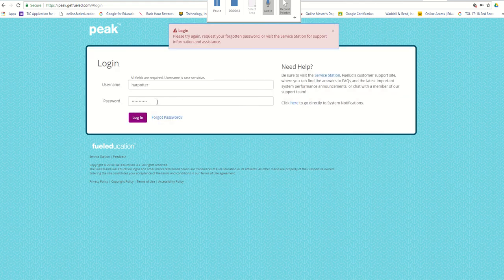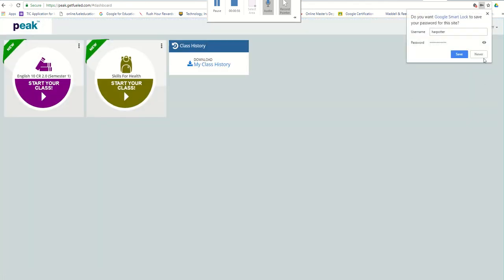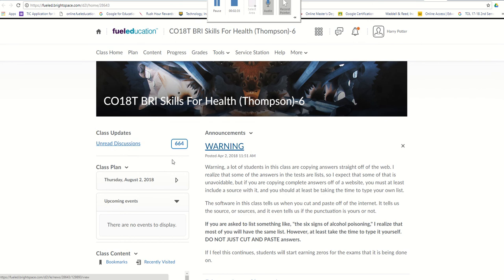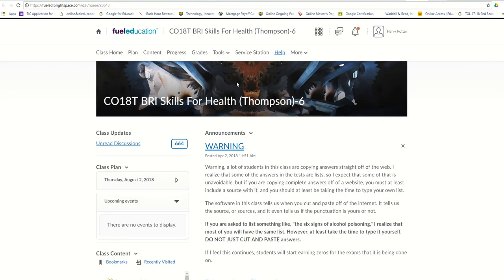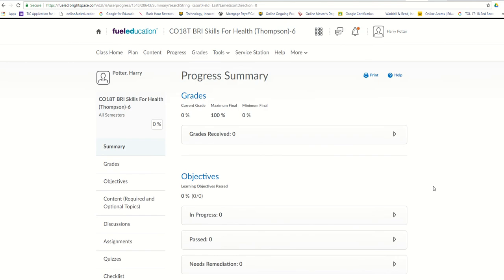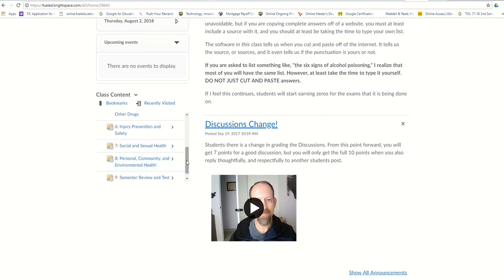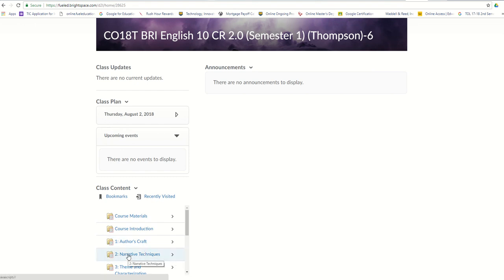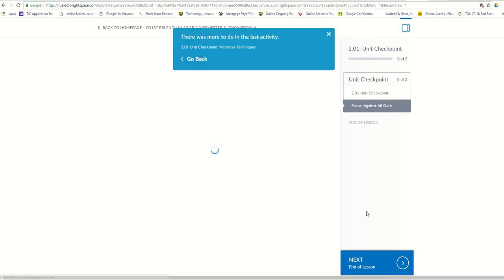Brightspace Navigation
Demonstrates the basics of Navigating in your classes.